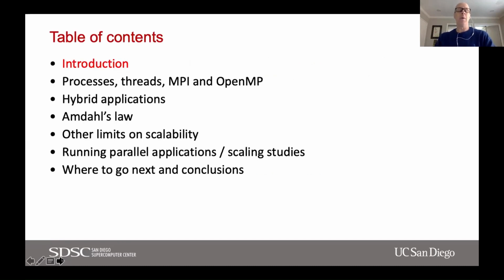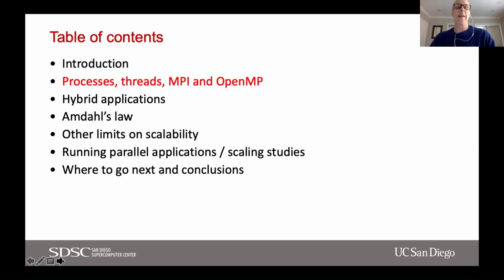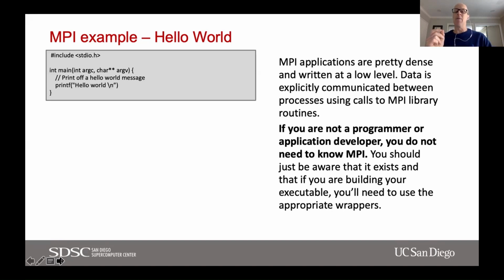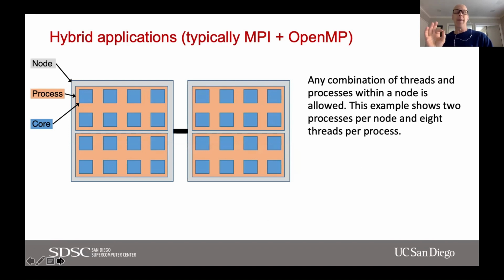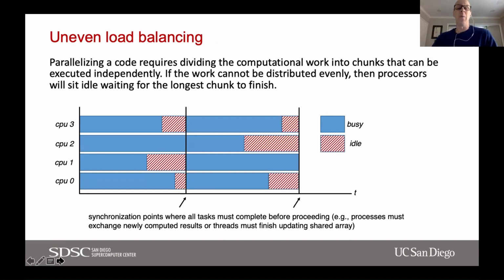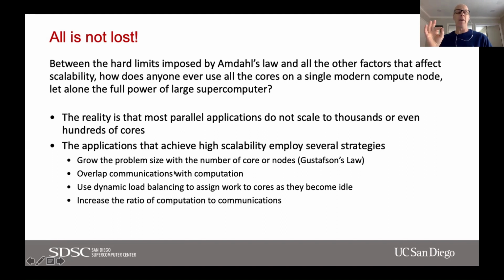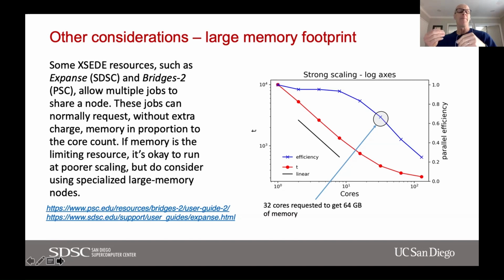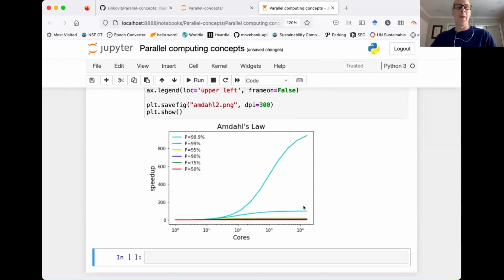Parallel Computing Concepts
SDSC hosted webinar on "Parallel Computing Concepts" presented by Robert Sinkovits, Director of Education and Training at the San Diego Supercomputer Center (SDSC), UC San Diego.

Description: All users of advanced cyberinfrastructure, whether they develop their own software or use 3rd party applications, should understand fundamental parallel computing concepts. In this webinar we cover supercomputer architectures, the differences between threads and processes, implementations of parallelism (e.g., OpenMP and MPI), strong and weak scaling, limitations on scalability (Amdahl’s and Gustafson’s Laws) and benchmarking. We also discuss how to choose the appropriate number of compute cores or nodes when running your applications and, when appropriate, the best balance between threads and processes. This webinar does not assume any programming experience and is suited for a wide audience, including current and prospective users of parallel computers, anyone who expects to write a proposal for computer time or those who are simply curious about parallel computing.
Robert Sinkovits, Ph.D. leads the scientific applications efforts at the San Diego Supercomputer Center. He has collaborated with researchers spanning many fields including physics, chemistry, astronomy, structural biology, finance, ecology, climate, immunology and the social sciences, always with an emphasis on making the most effective use of high end computing resources. Before returning to SDSC, he was the primary developer of the AUTO3DEM and IHRSR++ software packages used for solving the structures of icosahedral and helical macromolecular structures, respectively. He is the co-PI for the NSF Comet and Voyager supercomputer awards, co-PI of the XSEDE project and the co-lead of the Human Vaccines Project’s Bioinformatics Hub. He’s also an avid cyclist and mountain climber, having summited more nearly 400 peaks.